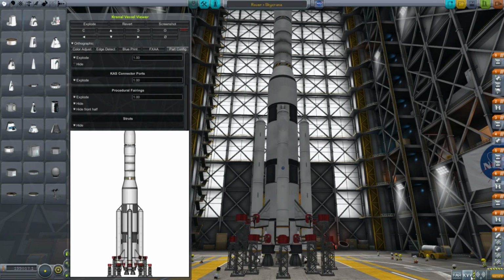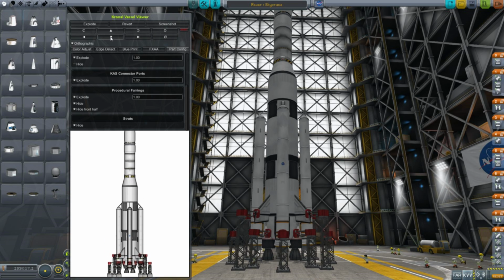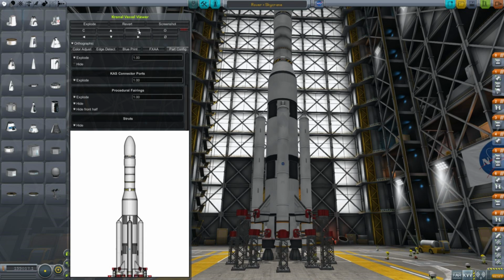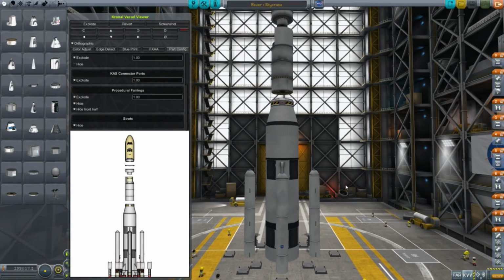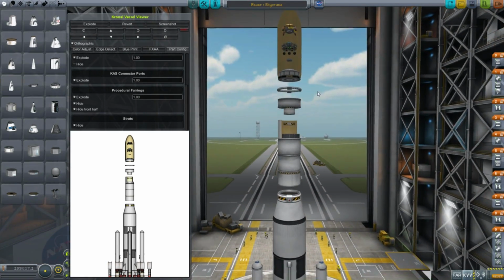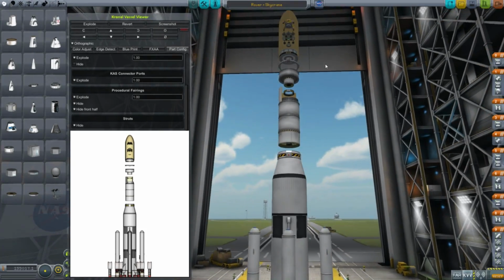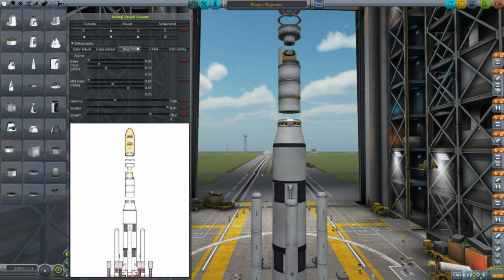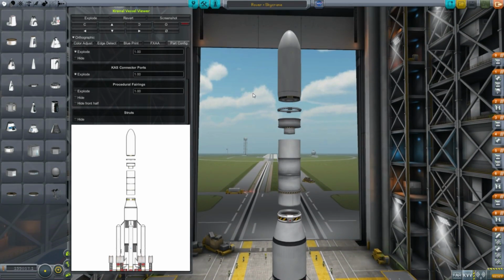Kerbal Space Program - Kronal Vessel Viewer Mod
Kronal Vessel Viewer is a mod for KSP which is intended to let you make diagrams of your vessels that resemble artists drawings, It's been around for a while and was originally developed by Kronal, but is now maintained by bigorangemachine.